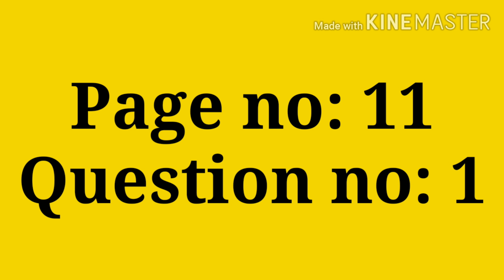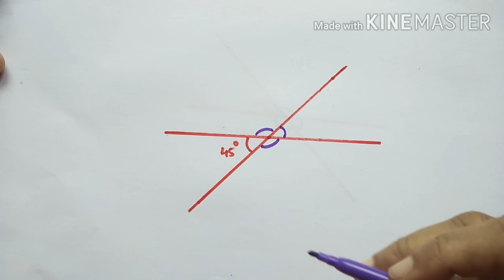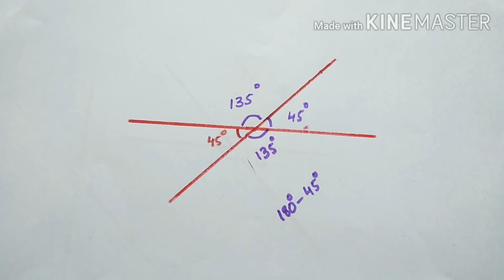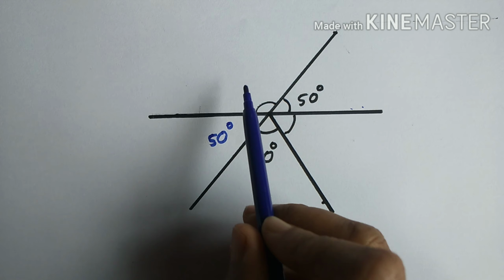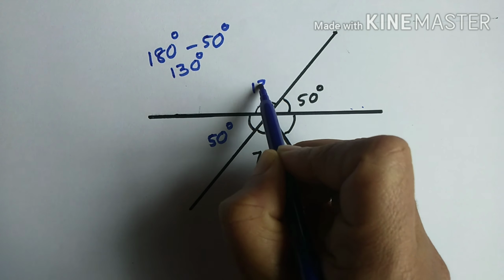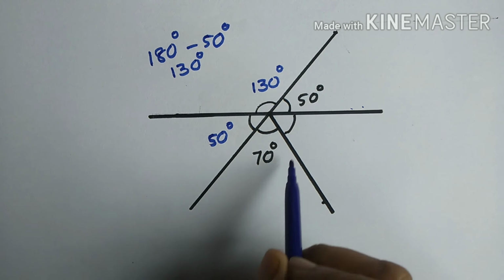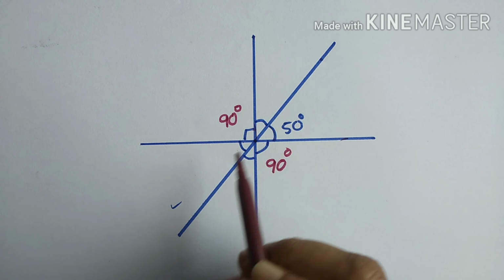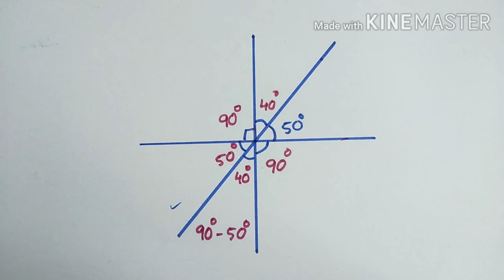Class VII - Maths - Lesson 1 - Adding Angles - Part 9 & 10